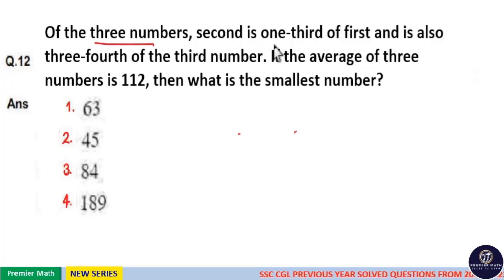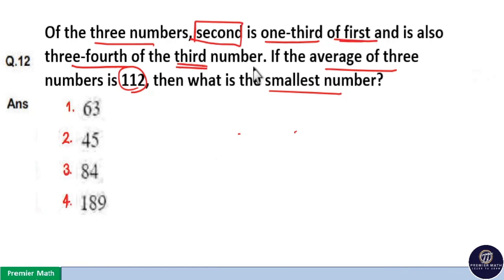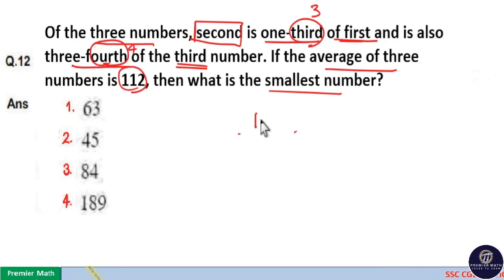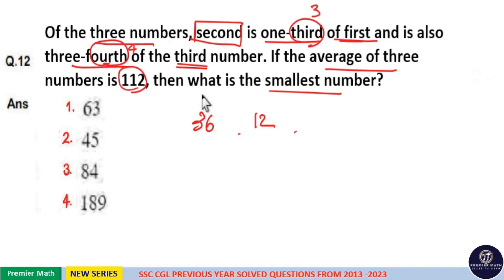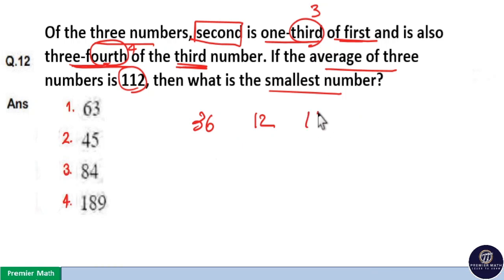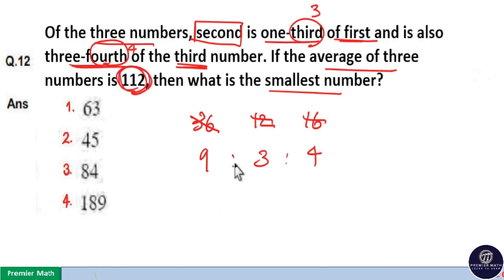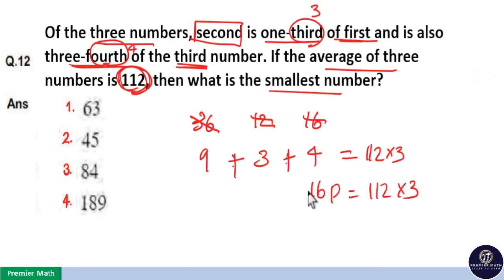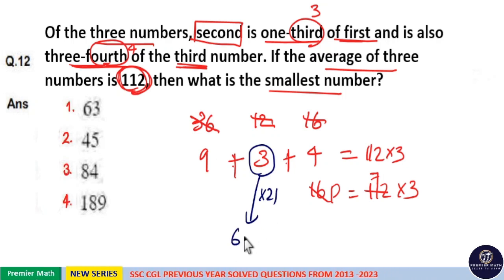Of the three numbers, second is one-third of first and is also three-fourth of the third number. If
Of the three numbers, second is one-third of first and is also three-fourth of the third number. If the average of three numbers is 112, then what is the smallest number ?